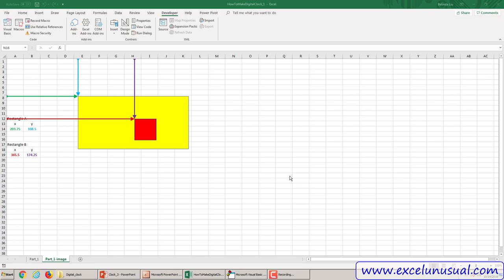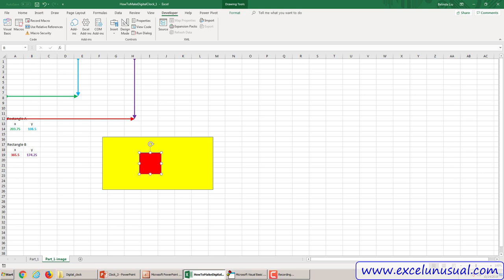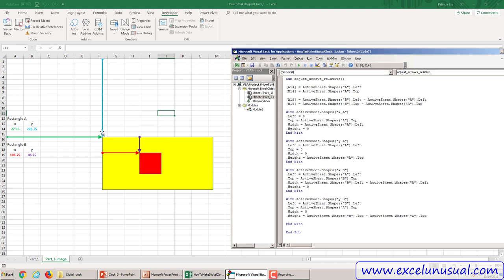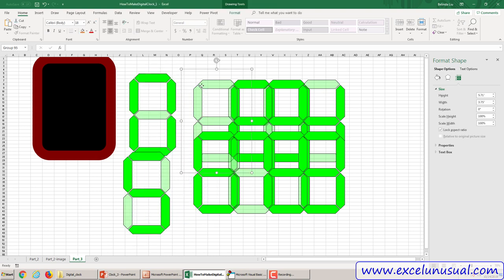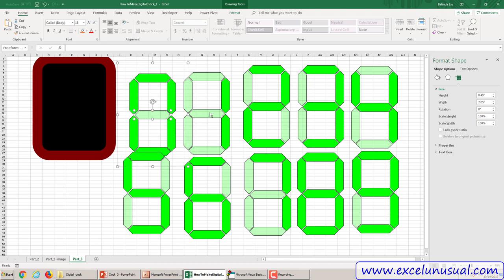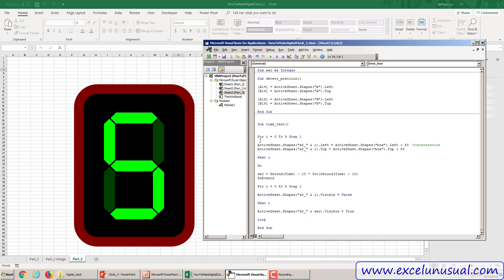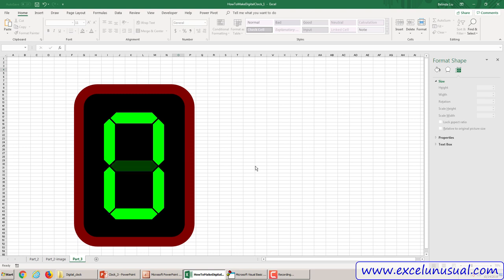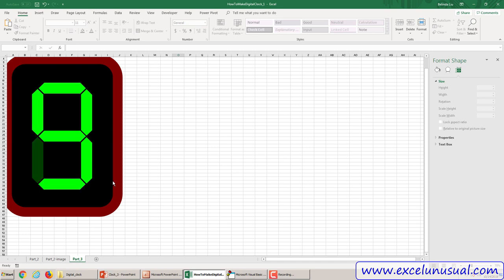How to make a realistic looking digital clock in MS Excel - Part #3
This is the third part of a series of tutorials explaining how to create a realistic clock in MS Excel using free form sprites. The sprites were created in PowerPoint and imported in Excel. This part (part #3) deals with creating an animated simplified mono-digit clock.